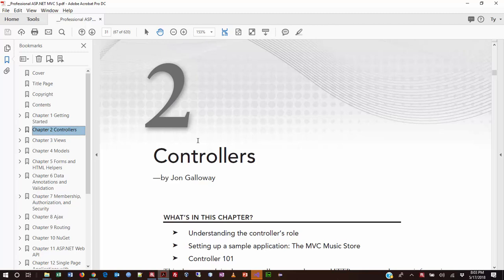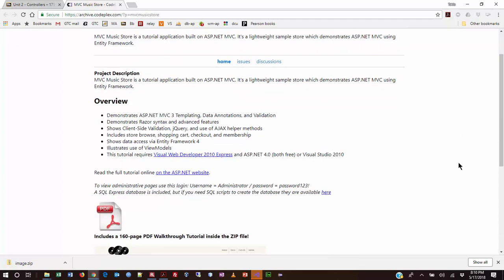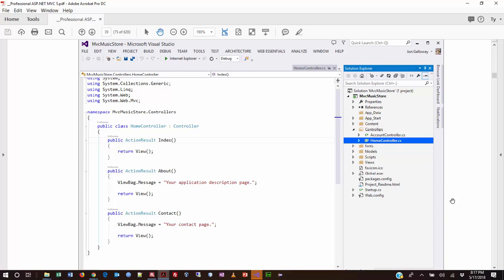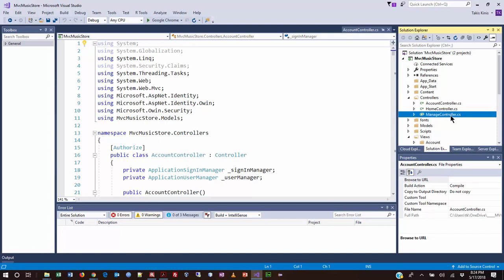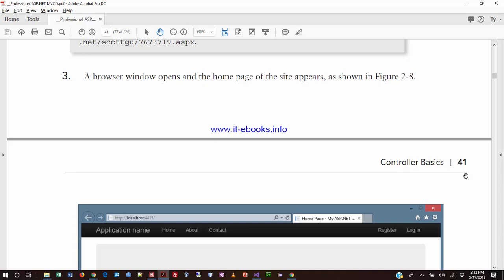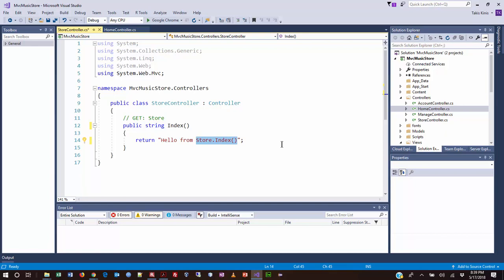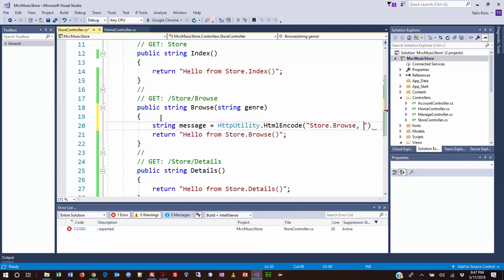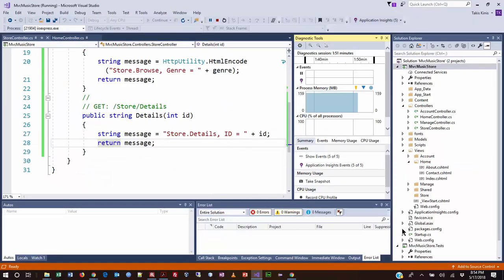ASP.NET 2 - Chap 2 Controllers - MVC Music Store - Summer 2018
Building the MVC Music Store App using MVC 5. Based on the textbook: Professional ASP.NET MVC 5, by
Galloway (Wiley) and coding using Visual Studio 2017.